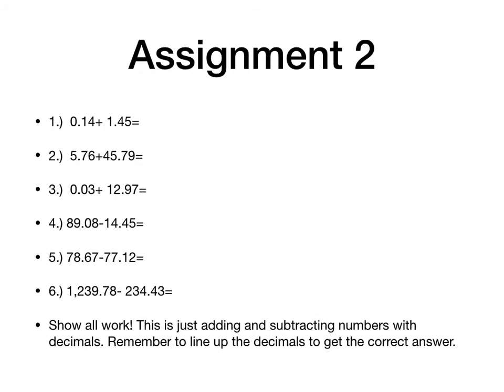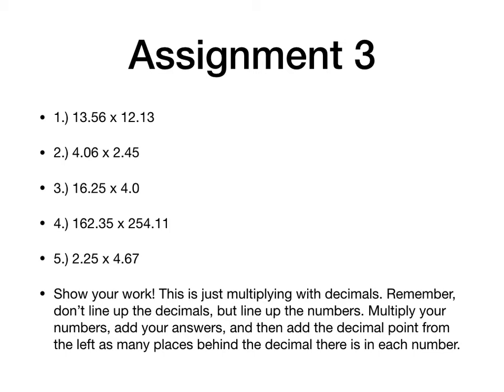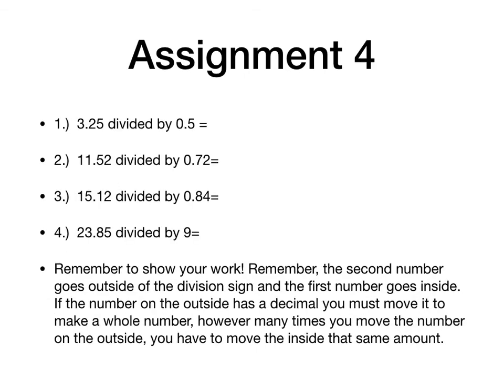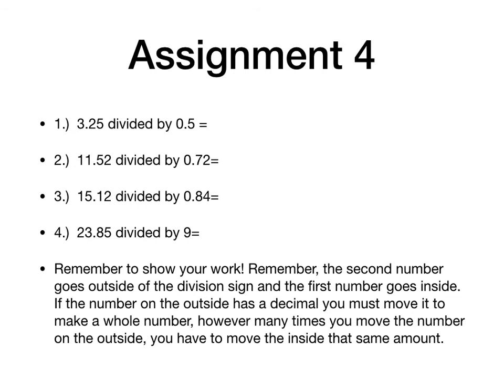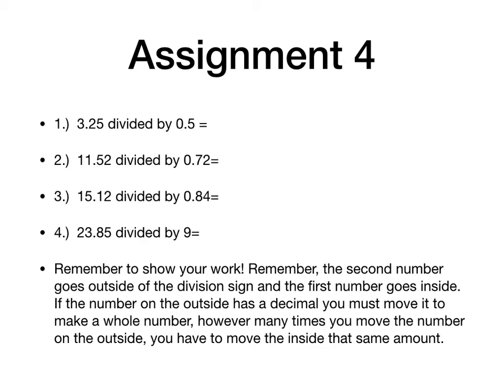Math E learning April 13 17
Math assignments for the week !